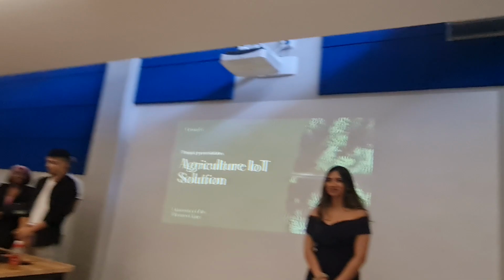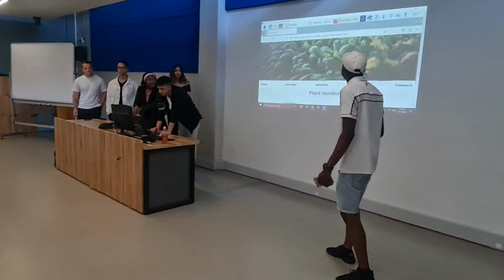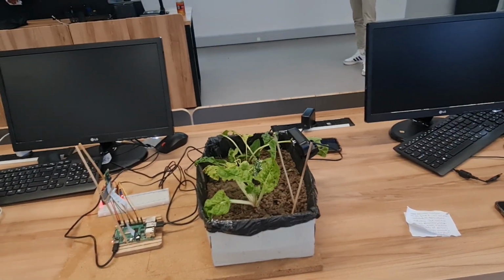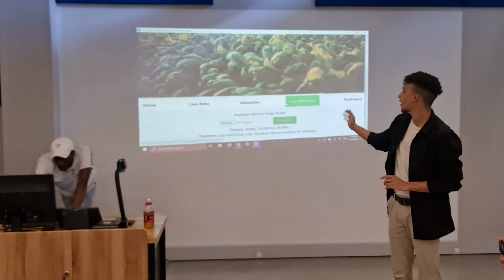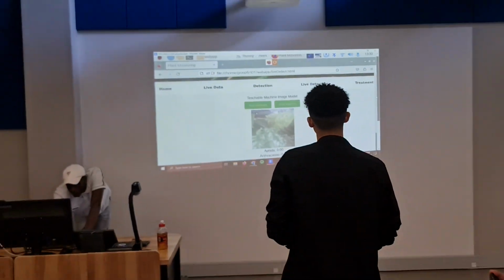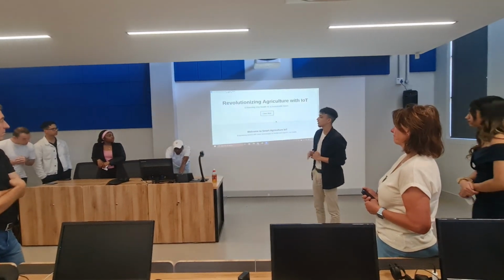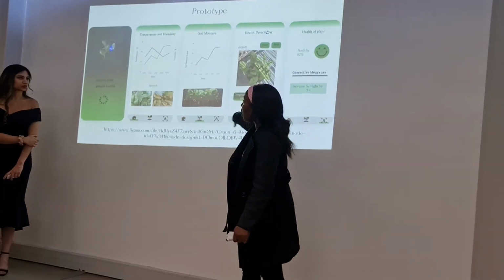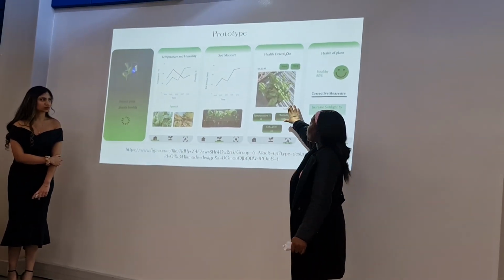Spinach Disease Detection and Health Monitoring - Internet of Things (IoT) System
A group presentation of an Agricultural IoT Project that identifies specific diseases on a spinach plant, and prompts corrective measures to improve crop yields.